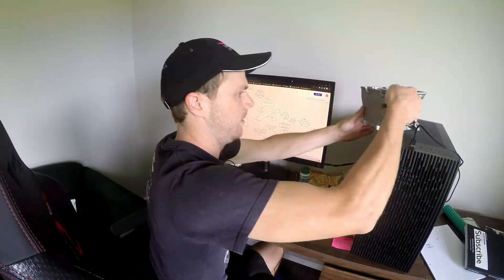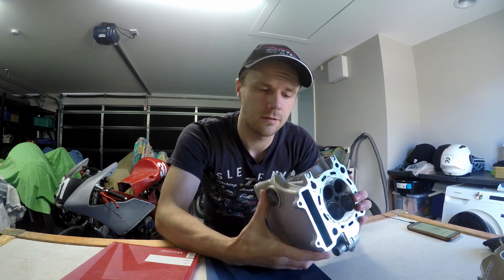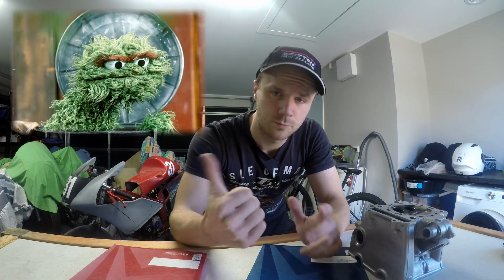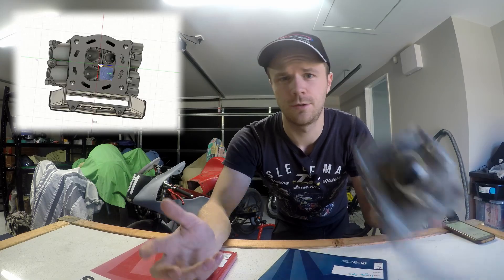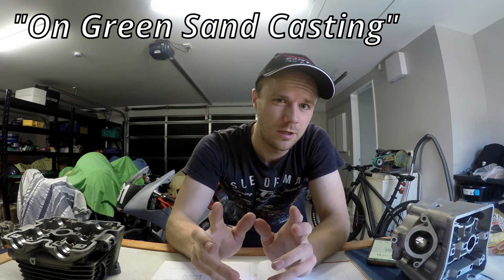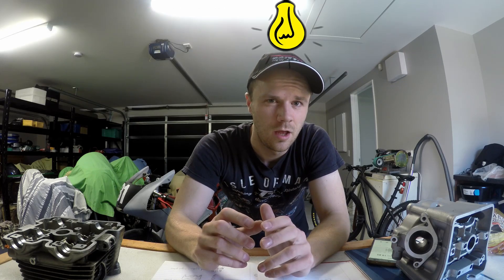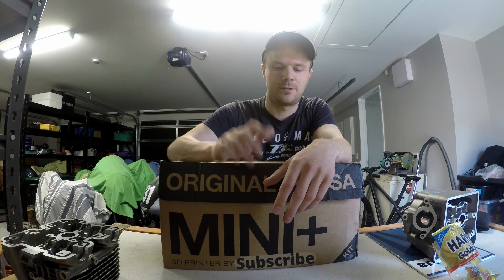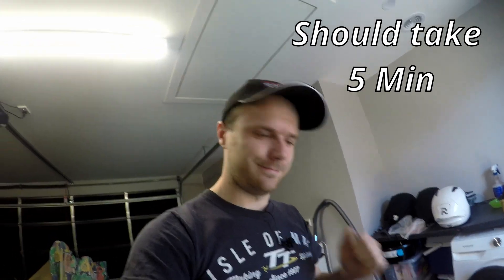Making a Performance cylinder head From Scratch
This is the first video starting me on the path to making my own head from scratch.
The base engine the head will go on is a FXR 150 which have around 15Hp at the wheel stock.
I believe its possible to get 30 Hp with this head design.